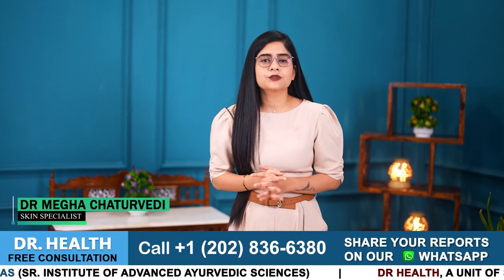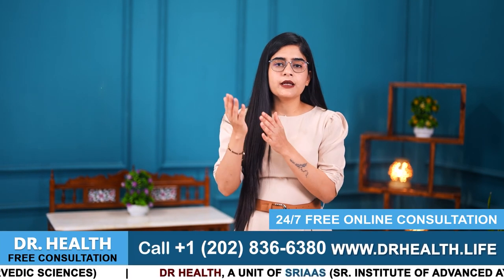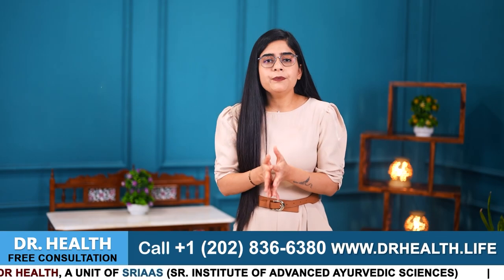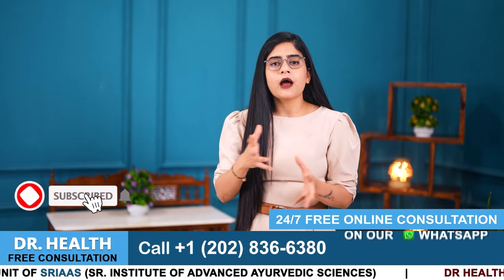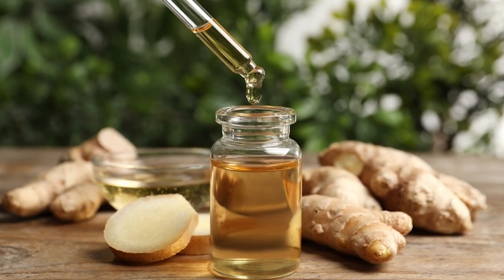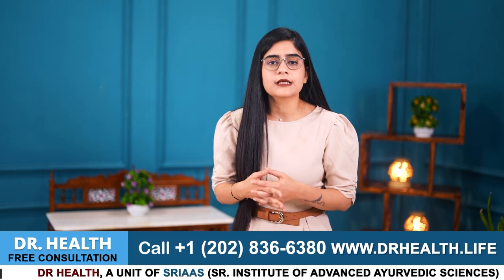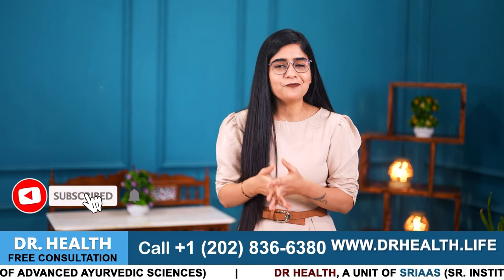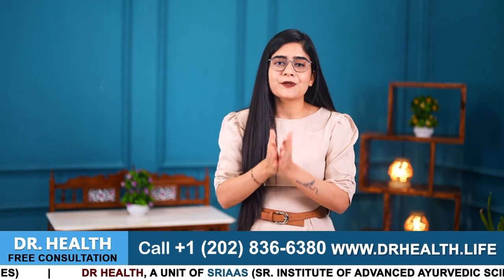Best Herbs for Psoriasis Patients | Use These Herbs to Treat Psoriasis Naturally | Dr. Health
In this descriptive video, Dr. Megha Chaturvedi shares some of the herbs that you can use in your daily routine to manage Psoriasis and control its aggravation.

Watch the entire video to learn which herbs can help psoriasis sufferers and how to manage it at home. If you have any questions, you can ask them in the comment box. You can also get answers to your questions by calling the number mentioned in the video. Share your images with us, consult with our doctors, and get on the right track to saying goodbye to Psoriasis.

We are available 24/7 for free online consultation. Get the right solution with the best ayurvedic treatment for psoriasis at Dr. Health.

Sometimes, along with treatment, whether ayurvedic or allopathic, managing Psoriasis in daily life can become difficult. That is why Dr. Megha Chaturvedi shares these herbs that you can integrate into your daily routine to manage psoriasis symptoms and minimize flare-ups.

Fresh Aloe Vera Gel: The natural compounds present in Aloe Vera gel also assist in reducing itching and inflammation. This relieves those suffering from continuous burning and itching sensations on psoriasis patches.

Oregon Grape: Topical creams or ointments containing Oregon grape extract are available on the market. These can be applied directly to psoriatic plaques to reduce the redness, scaling, and itching caused by Psoriasis.

Ginger: Topical application of ginger extract or ginger-infused creams can also soothe irritated skin and promote healing of psoriatic plaques.

Milk Thistle or Safed Makoi: Milk thistle extract-infused creams also soothe irritated skin and alleviate itching.

Chamomile flowers: Make a warm cup of tea by boiling 5-6 chamomile flowers in water.